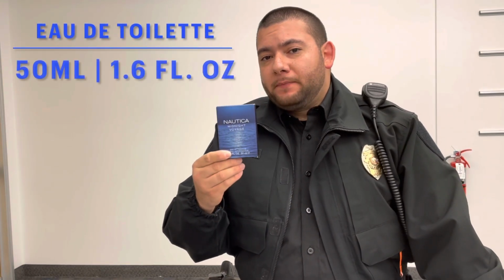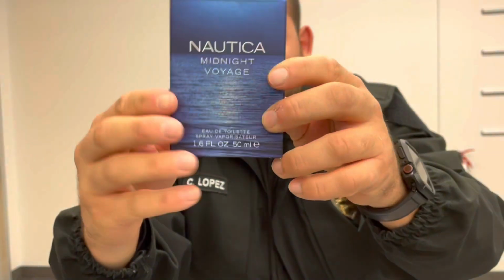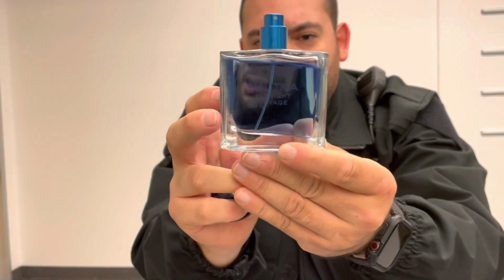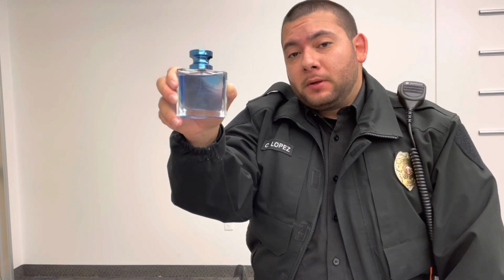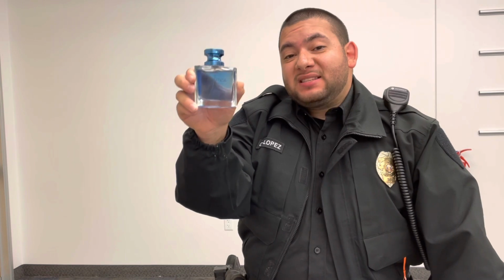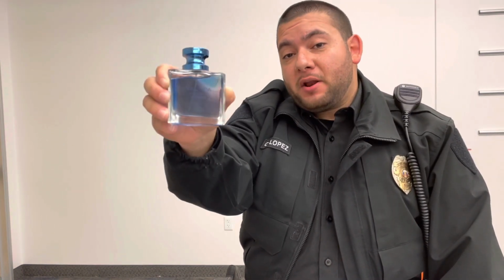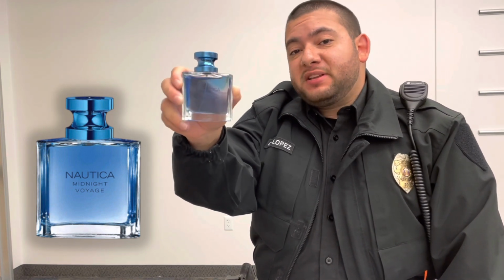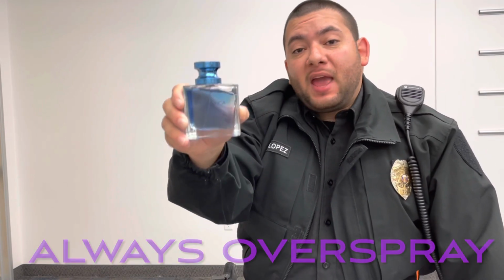Nautica Midnight Voyage | Review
•Concentration: Eau de Toilette

•Fragrance size: 50ML

•Price Range: $25

•Fragrance Notes: Mint, Pink Pepper, Amber.

•Fragrance Use: Spring / Versatile

•Fragrance Duration:
1 Hr Projection | 5 Hrs Skin | 7+ Hrs Clothes.

• Recommended Sprays: 10

fragrance review
nautica voyage
cologne review
nautica voyage review
nautica voyage cologne review
fragrances
nautica voyage fragrance review
best cheap fragrances
most complimented fragrances
sexy fragrances
best fragrances for men
sexy mens fragrances
fragrance reviews
men's fragrance
Nautica midnight voyage
nautica blue cologne review
nautica cologne
Perfume
Cologne review